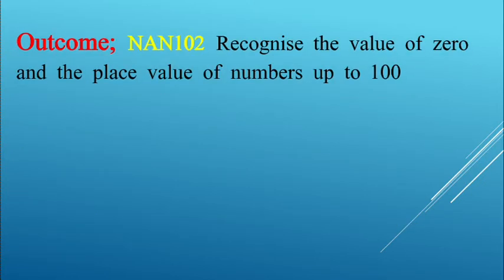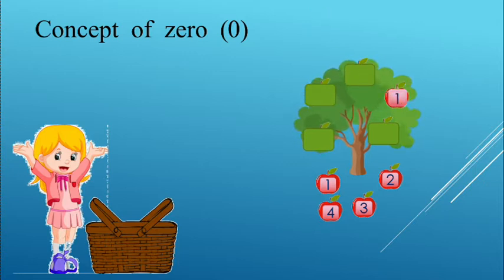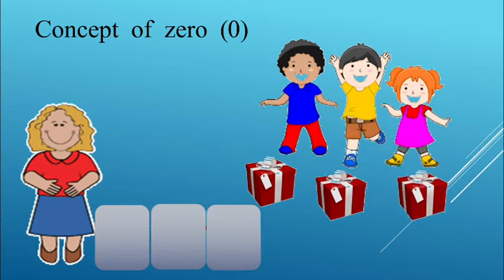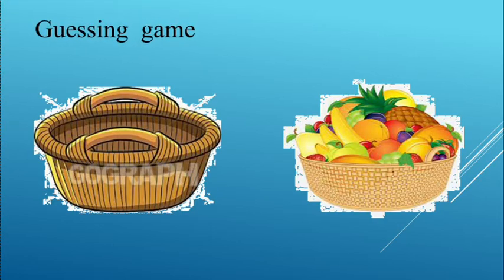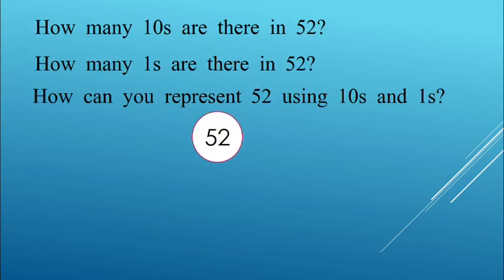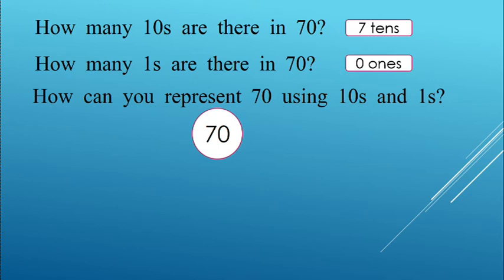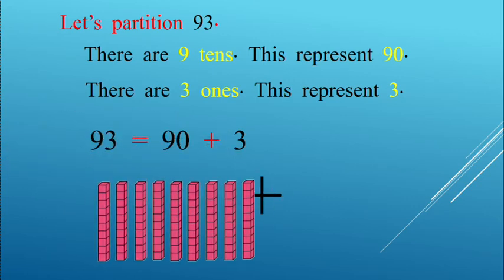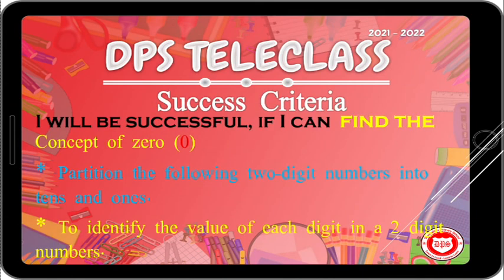DPS TeleClass (Grade 1 – Math’s - Week 5 )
- by Afseela Hussainfulhu / Dhivehi Teacher  -